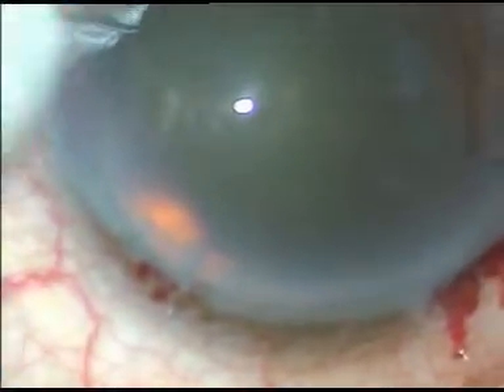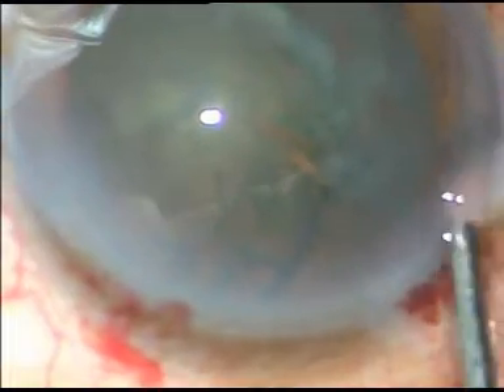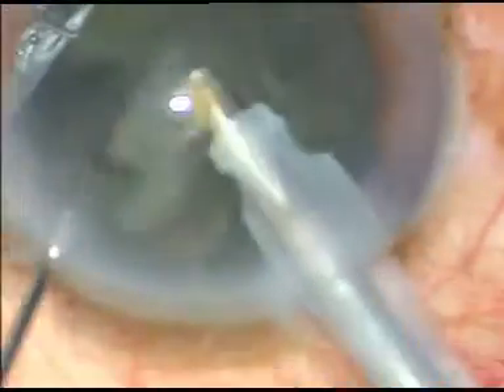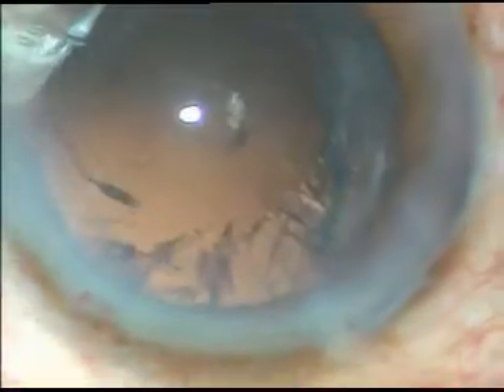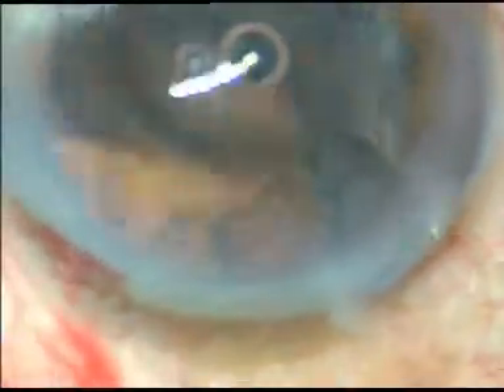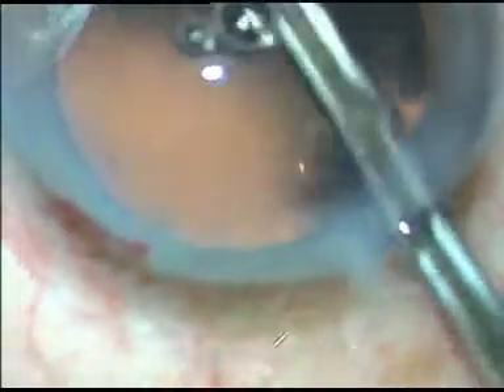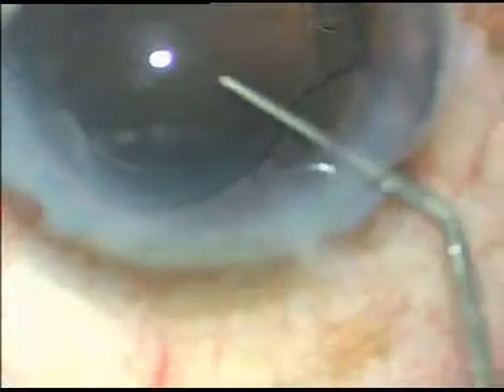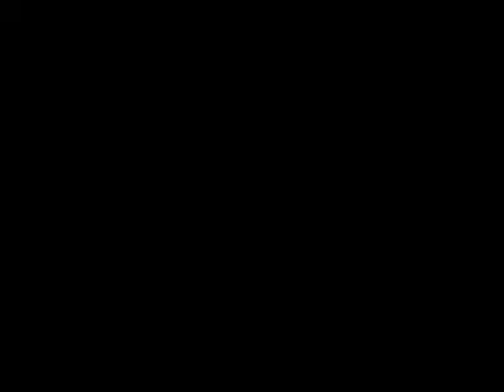Fastest Phacoemulsification of a grade iii cataract in the world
This is the Fastest Phacoemulsification of a grade iii cataract in the world. The surgery was done by Dr. Pradip Mohanta in 4 min and 11 seconds. The narration starts few seconds before the surgery. That's why we see the time 4 min 20 seconds.